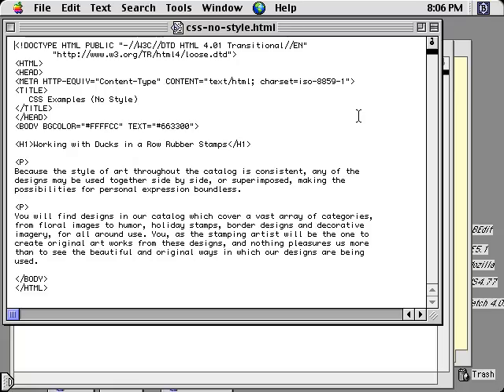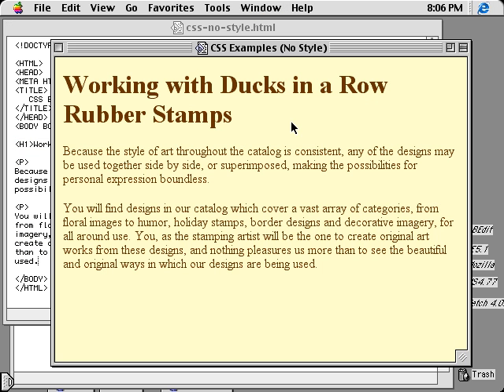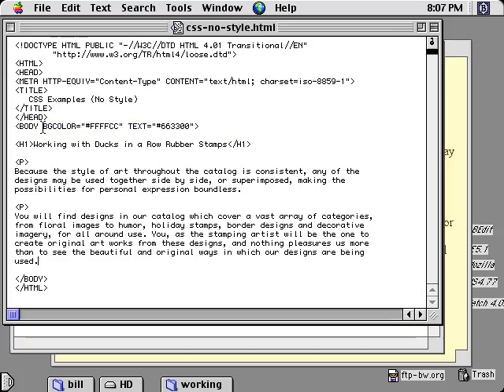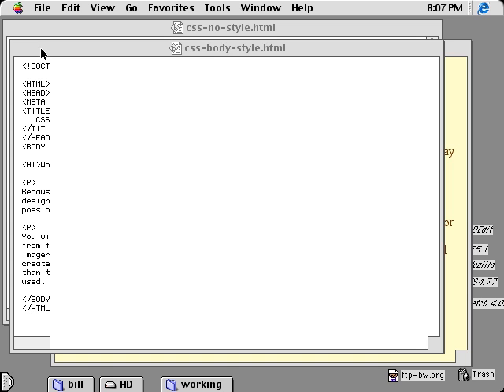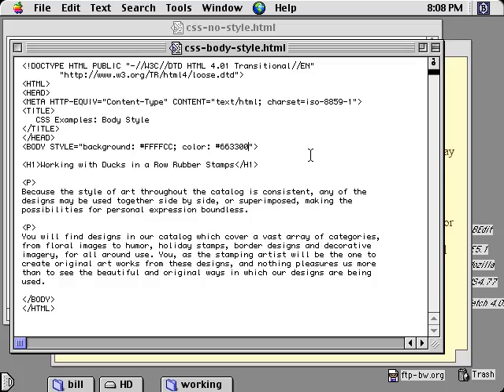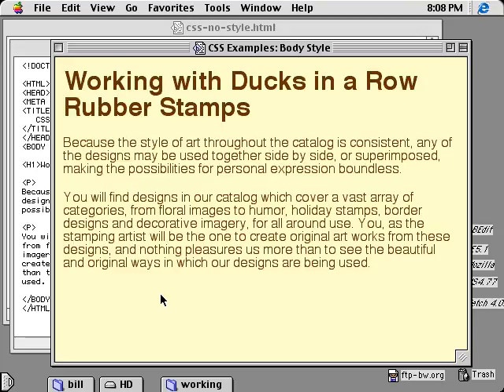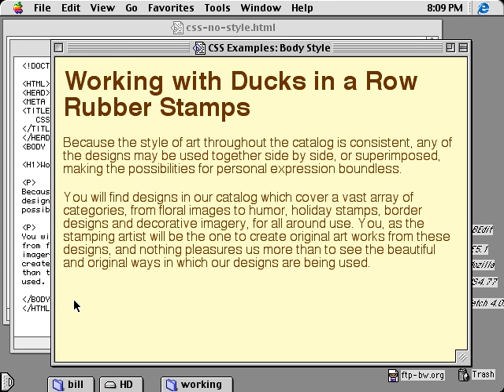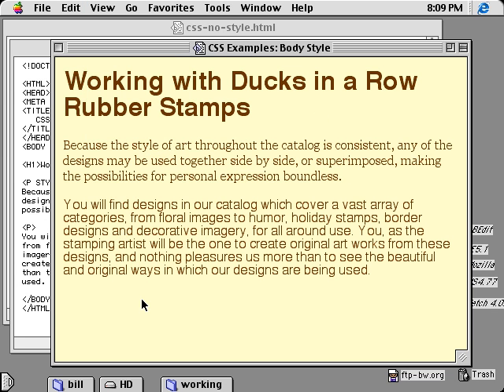How to use html body style font tutorial (Part 3)